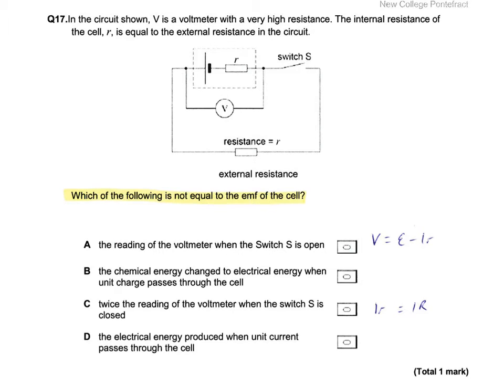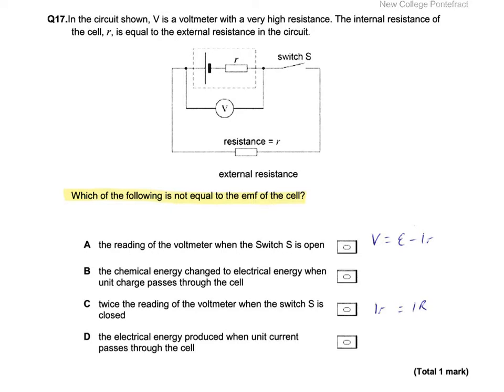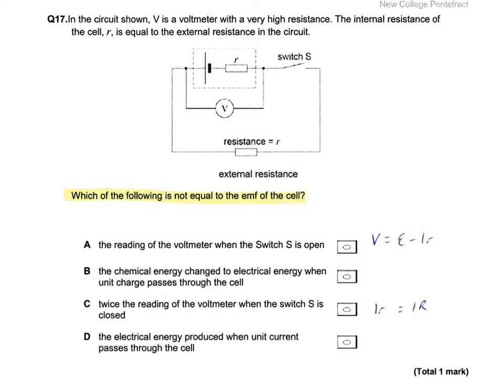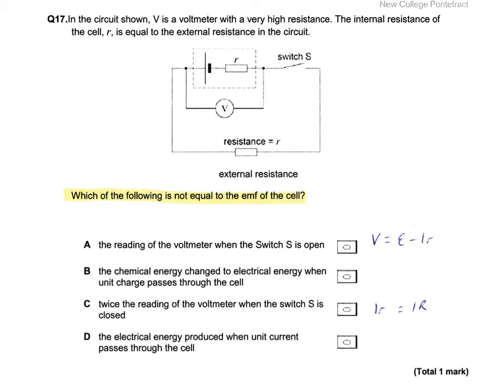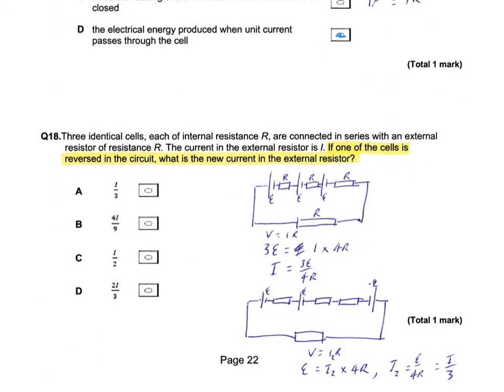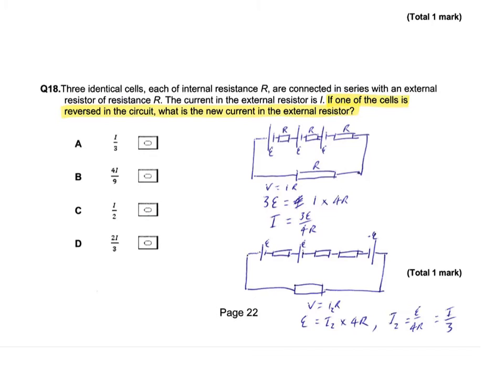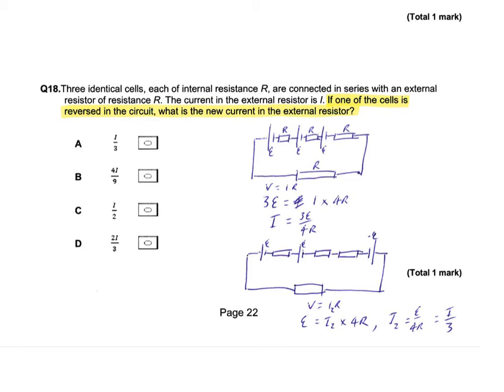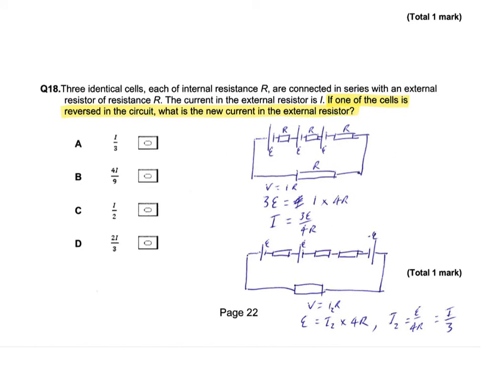Electricity Q17 18